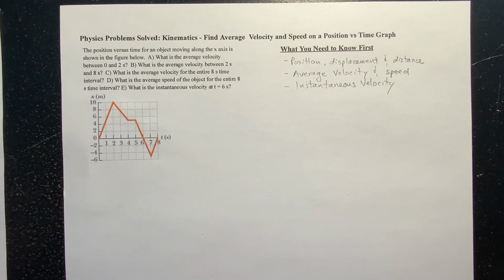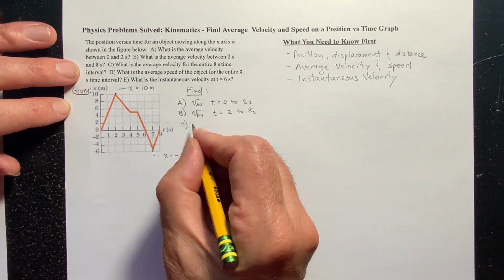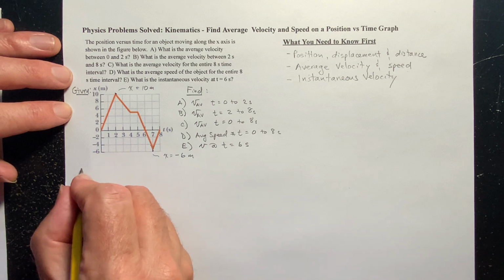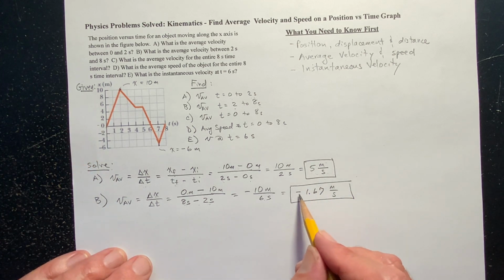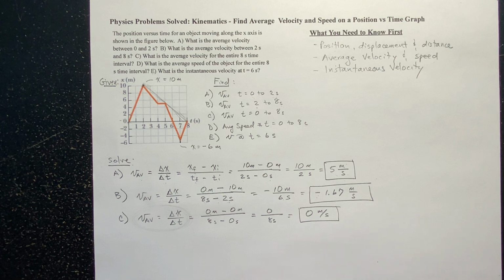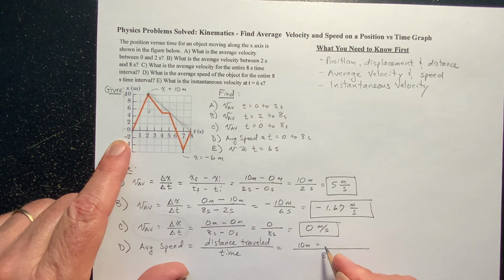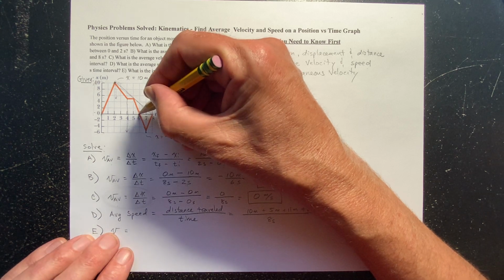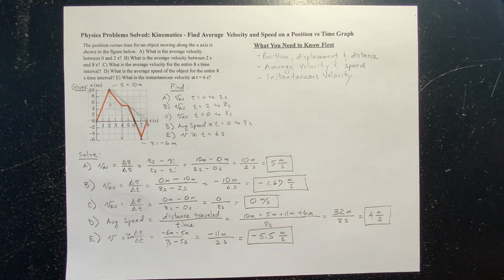Example Kinematics: Find the Average Velocity and Speed from a Position vs Time Graph.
The position versus time for an object moving along the x axis is shown in the figure below.  A) What is the average velocity between 0 and 2 s?  B) What is the average velocity between 2 s and 8 s?  C) What is the average velocity for the entire 8 s time interval?  D) What is the average speed of the object for the entire 8 s time interval? E) What is the instantaneous velocity at t = 6 s?

For lectures and practice problems related to this video go to this link: